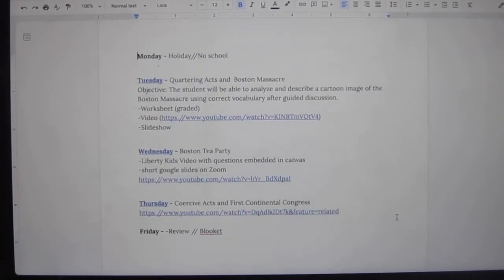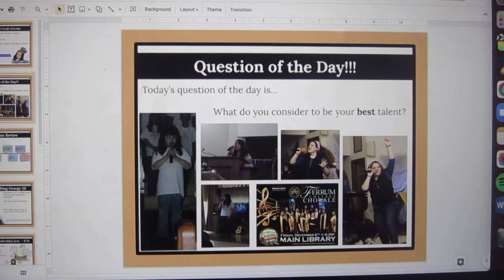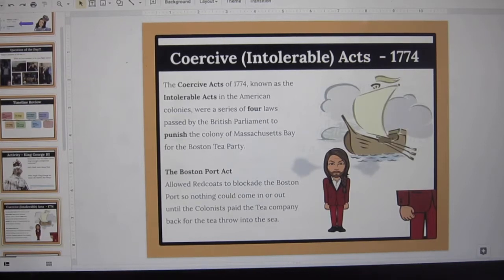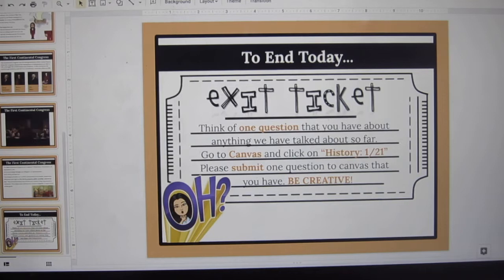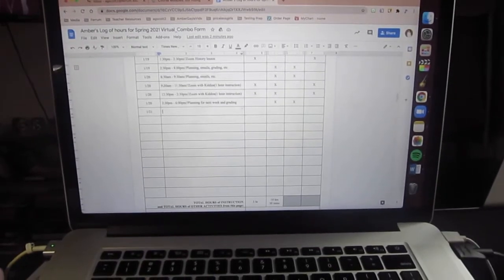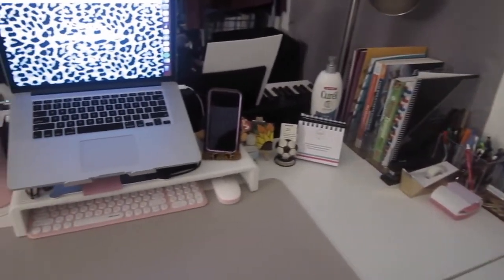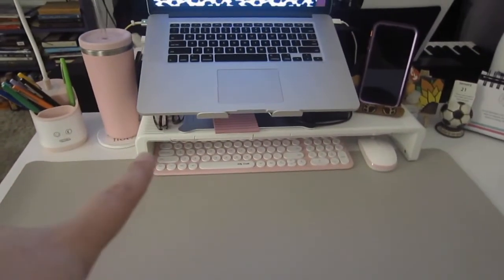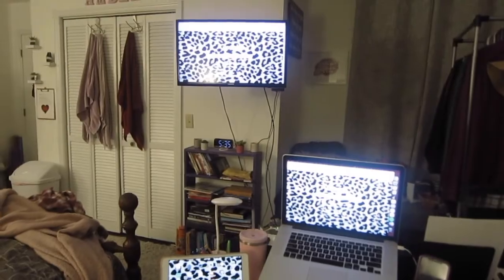Day in the Life of a 5th Grade VIRTUAL Student Teacher//AmberGayleVids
hanks so much for watching. I hope you enjoyed my content today!